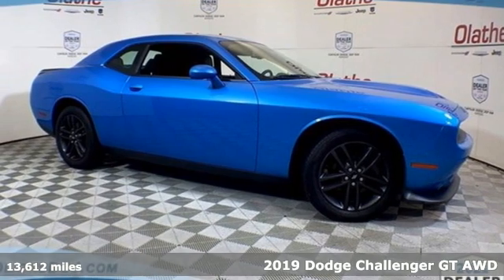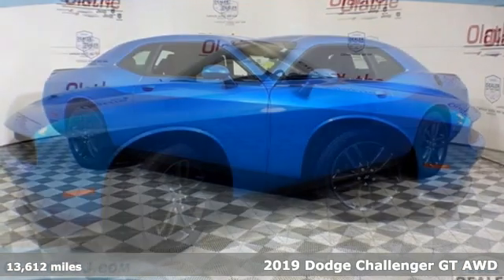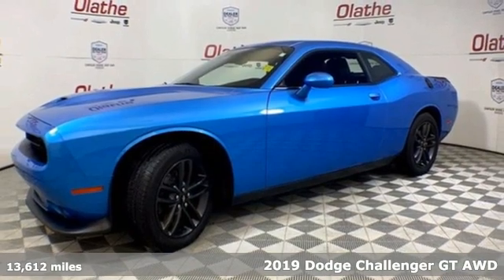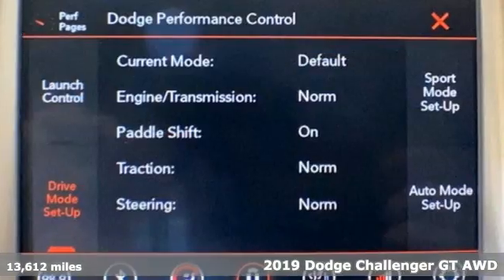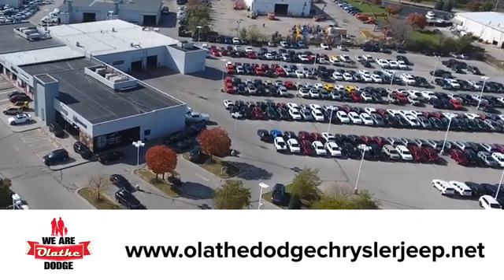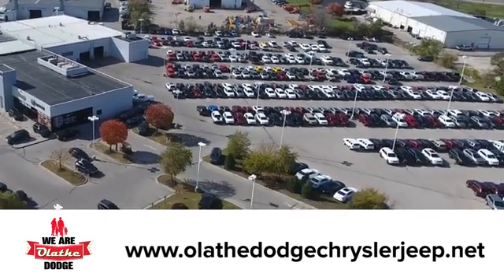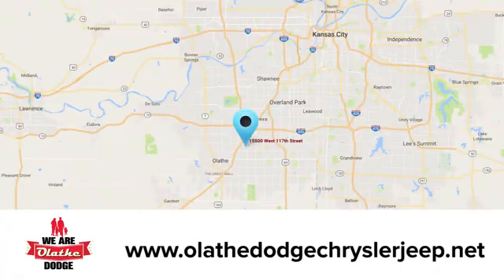Certified 2019 Dodge Challenger Olathe KS Kansas City, KS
Year: 2019
Make: Dodge
Model: Challenger
Trim: GT
Engine: 6 3.6 L
Transmission: Automatic
Color: B5 Blue Pearlcoat
Interior: Black
Mileage: 13612
Stock #: ML531781C
VIN: 2C3CDZKGXKH541754
Olathe Dodge Chrysler Jeep...Where we treat our customers like family. Please call to check for availability and we will have the vehicle pulled up for you. You can view all of our inventory . Drive home in your new pre-owned vehicle with the knowledge you're fully backed by the CARFAX Buyback Guarantee. Enjoy driving? Well now you will get more thrills behind the wheel thanks to the heightened performance of AWD. Better handling. Better traction. Better driving experience. The Challenger GT has been lightly driven and there is little to no wear and tear on this vehicle. The care taken on this gently used vehicle is reflective of the 13,610mi put on this Dodge. This is about the time when you're saying it is too good to be true, and let us be the one's to tell you, it is absolutely true. At Olathe Dodge Chrysler Jeep Ram, we are proud to offer a high quality selection of pre-owned vehicles from many major auto manufacturers at competitive prices. Please call to verify availability and we can have the vehicle pulled up for you. We are located just northeast of I-35 and 119th Street in Olathe, Kansas at 15500 W. 117th St, Olathe, KS 66062. We look forward to working with you.

Address:
15500 W 117th St